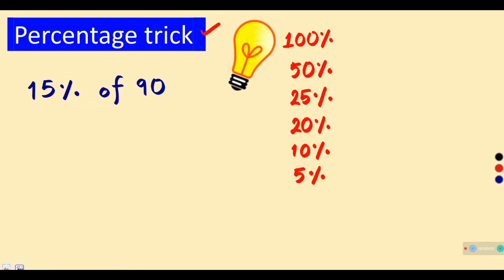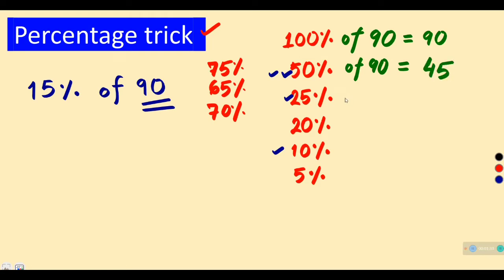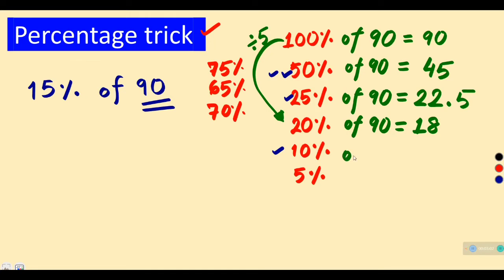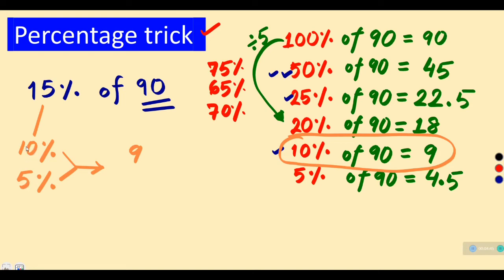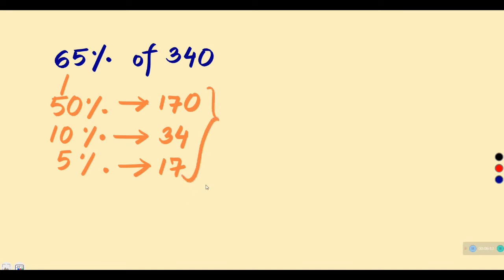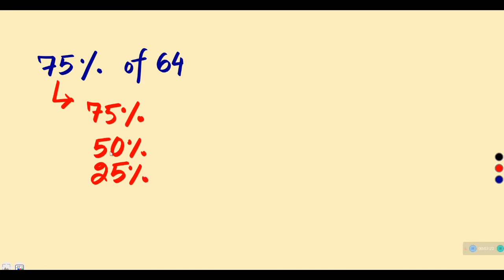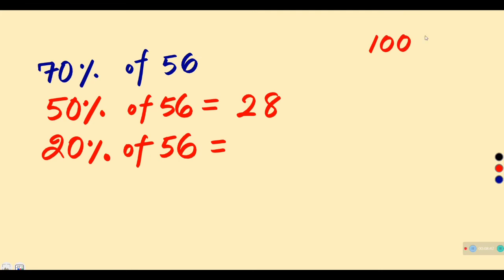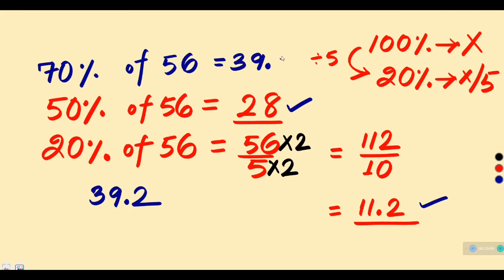Percentage Trick - Solve with this trick more accurately | Percentage Calculation made easy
In this Video i have discussed about a trick which works well and helps you to get the accurate values in less time.

10%
20%
25%
50%
75%
90%
100%
percentage tricks
percentage
percentages